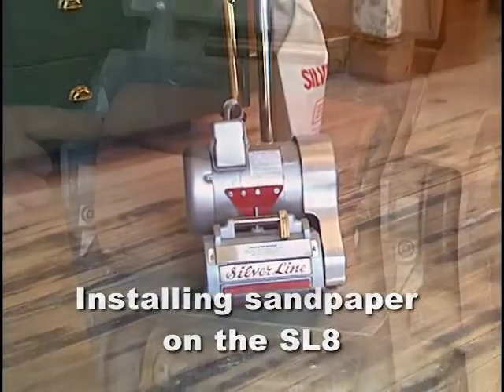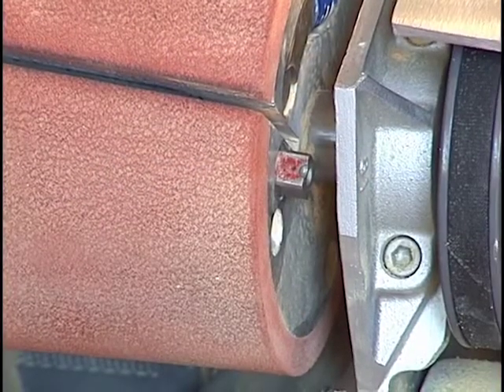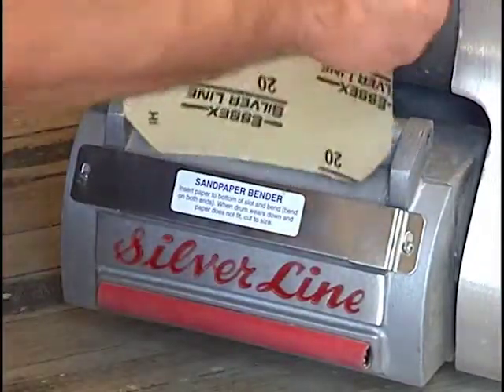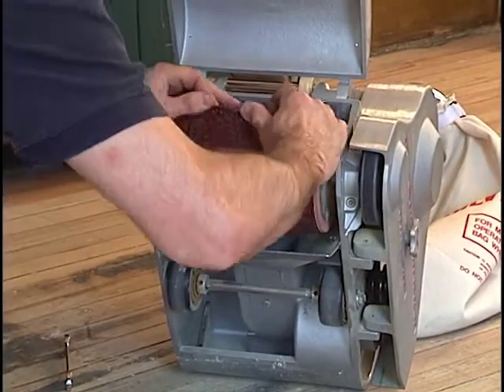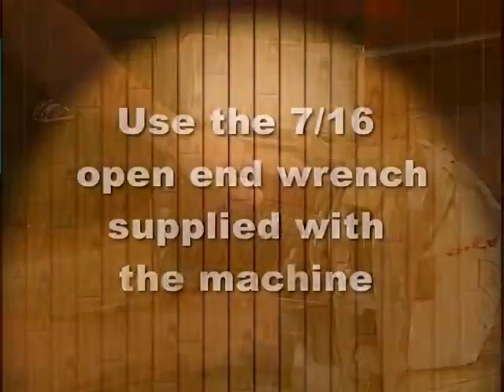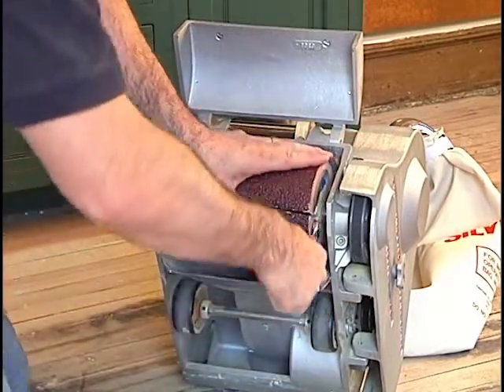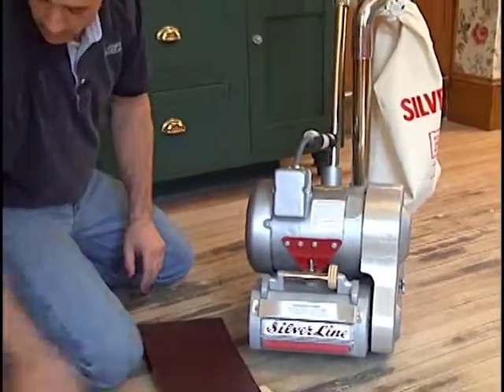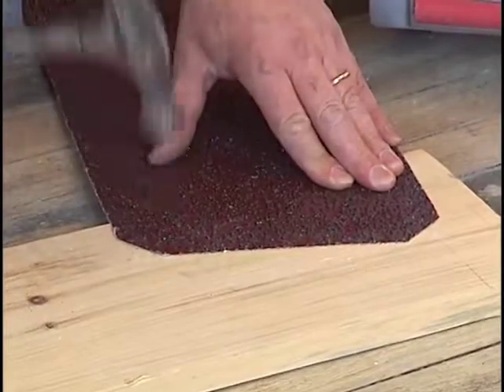5 SL8 Paper Install